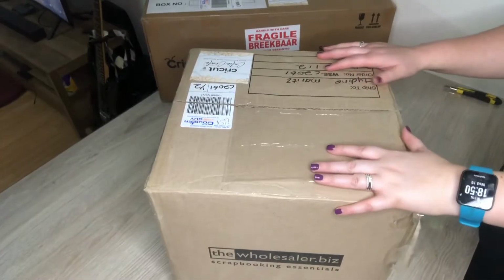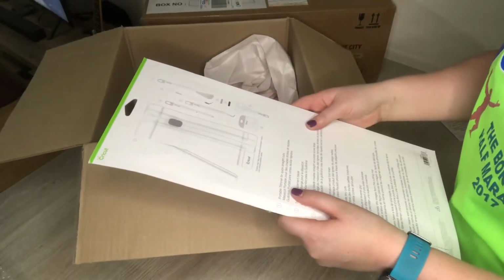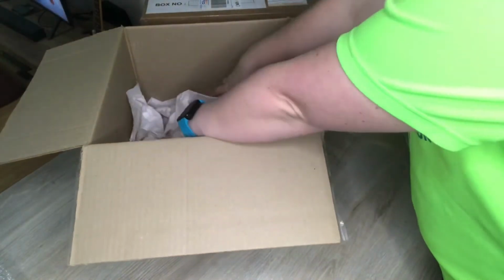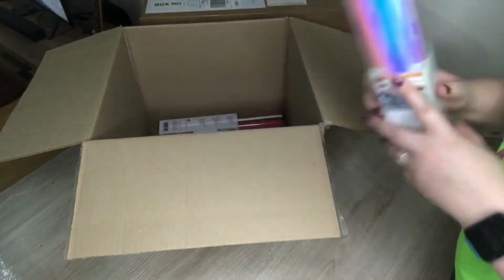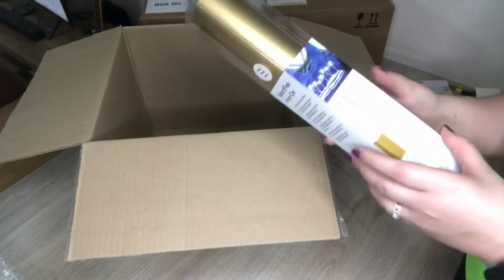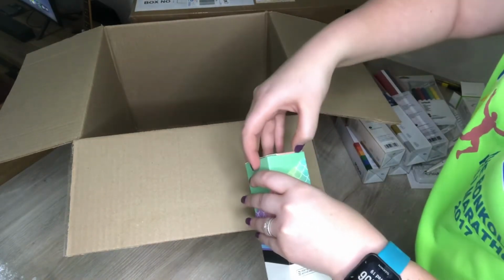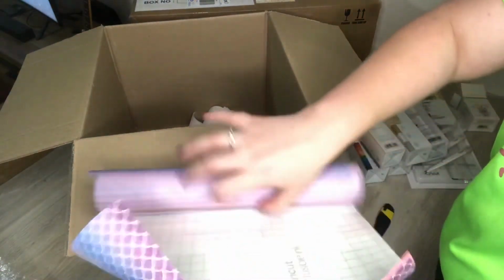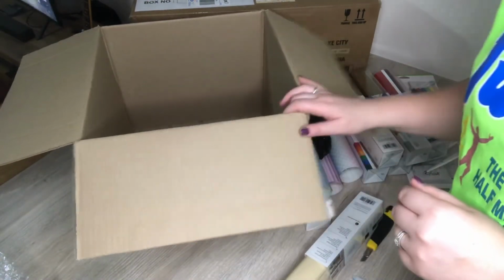Cricut Mystery Box Unboxing | South African Youtuber